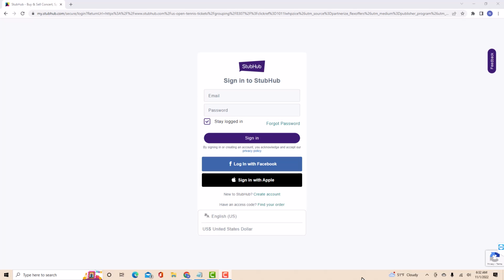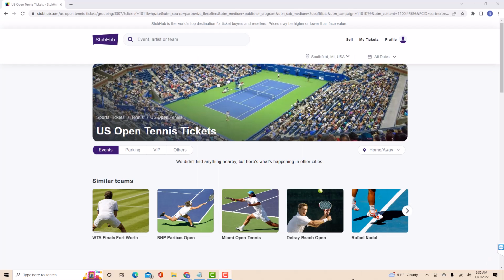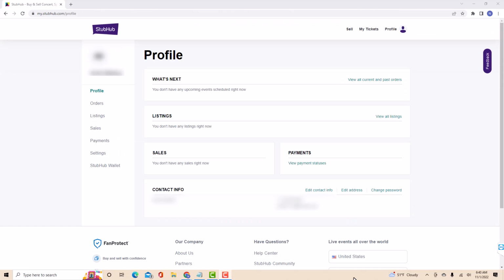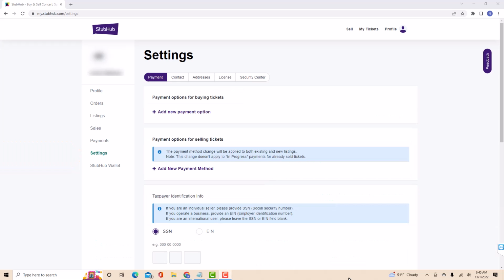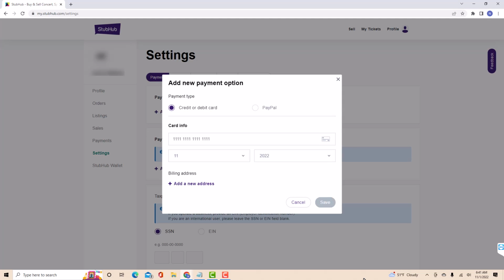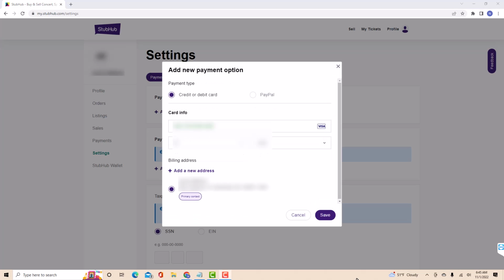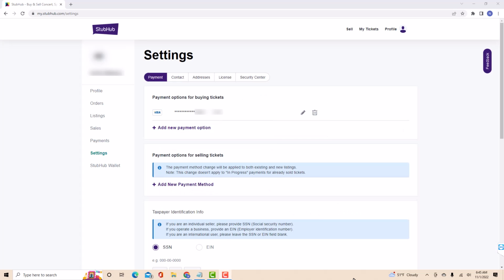How to Add a Payment Option on StubHub (For Buying Tickets)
Learn how to add a payment option on StubHub.